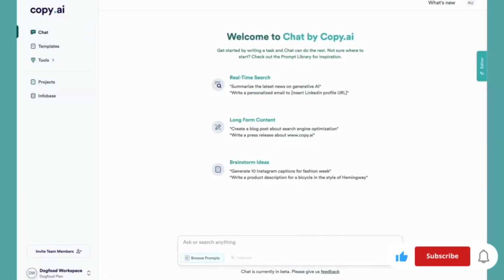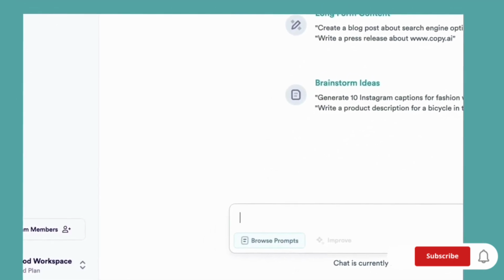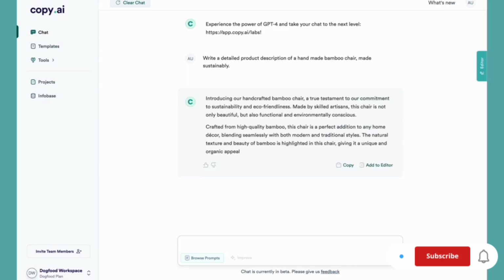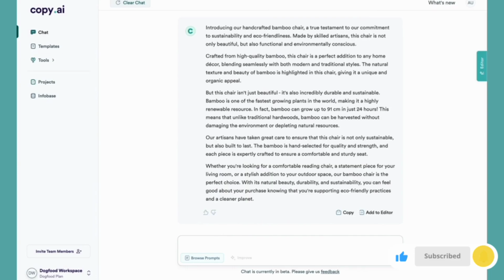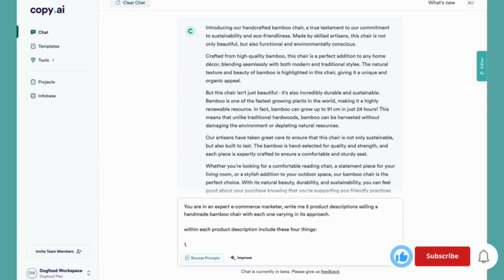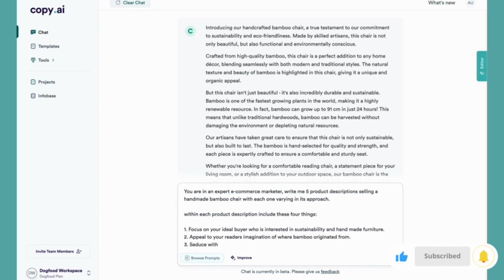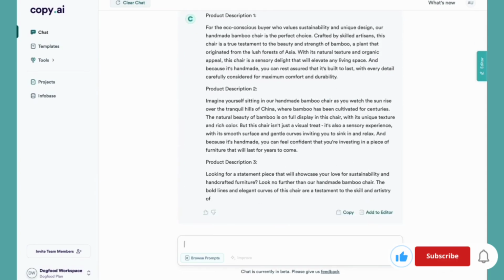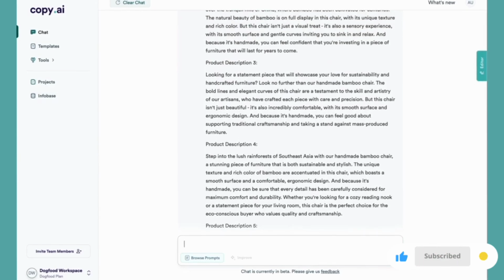Generate Viral Ads in 60 Seconds Using Copy.ai (Insane AI Tool!) 100% Free Copywriting Tips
Want to skyrocket your eCommerce sales with killer product descriptions? 💥 In this video, I’ll show you step-by-step how to use Copy Ai to write viral, high-converting product descriptions for your online store. Whether you're selling handmade bamboo chairs or any product, this AI tool can transform your copy into a sales magnet. 🧲

✅ Learn how to prompt AI for multiple, persuasive formats
✅ See how sensory words and customer psychology boost conversions
✅ Discover how to target ideal buyers in every product listing

This tutorial is perfect for eCommerce entrepreneurs, dropshippers, Etsy sellers, and Amazon FBA sellers looking to stand out with compelling product descriptions. Ready to level up your product pages with AI?

📌 Timestamps:
0:00 – Introduction
0:10 – Why Product Descriptions Matter
0:45 – Using Copy Ai for Basic Descriptions
1:25 – Advanced Prompt for 5 Unique Descriptions
2:00 – Tips for Better Results

chatgpt for ecommerce
ai product descriptions
how to write product descriptions
copy Ai tutorial 2025
viral ecommerce product copy
tech tools for online business
best ai tools for entrepreneurs
how to sell products online
chatgpt prompts for ecommerce
handmade product marketing
ai marketing 2025
copy Ai seo copywriting
viral tech tools
dropshipping product description
etsy product description tips
amazon product listing optimization
copy Ai hacks
openai product marketing
ai tools for small business